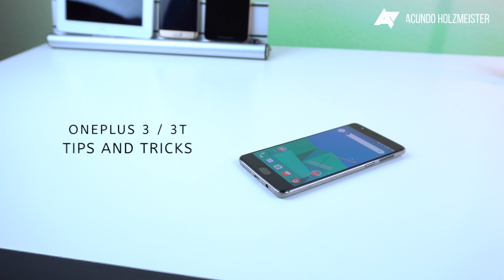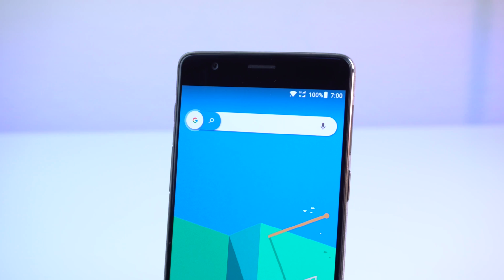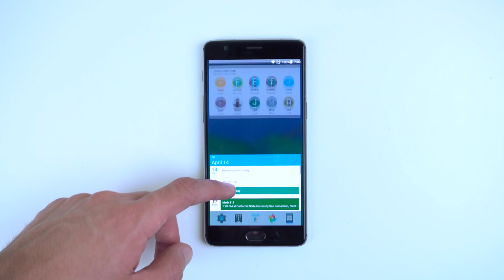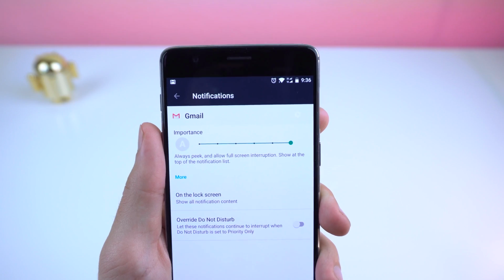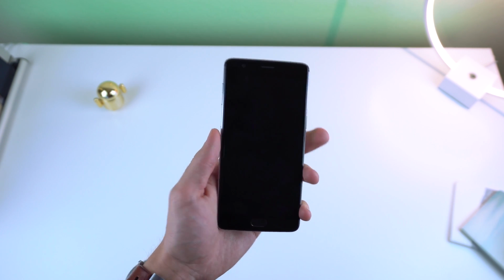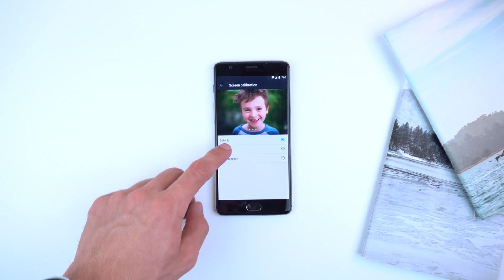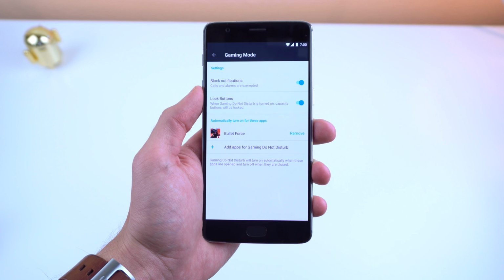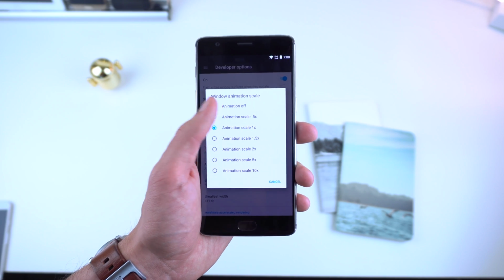OnePlus 3 / 3T: 20 great tips and tricks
If you want to dive deep within the OnePlus interface to find some sweet hidden features but don't know where to start then you've come to the right place. Here are over 20 different tips and tricks to let you know what the OnePlus 3 and 3T is capable of.